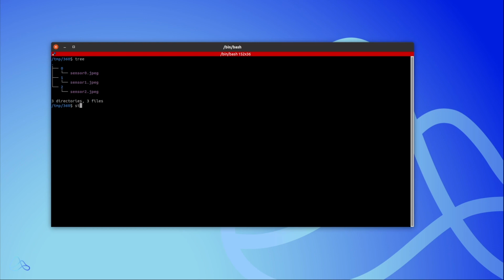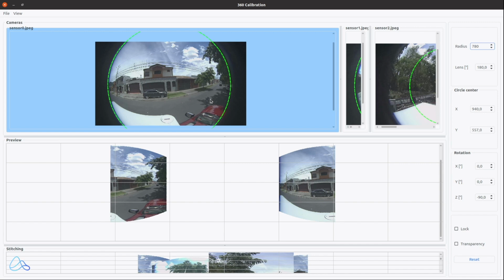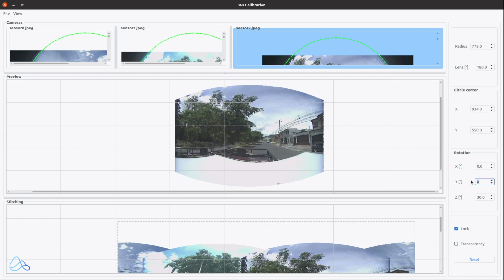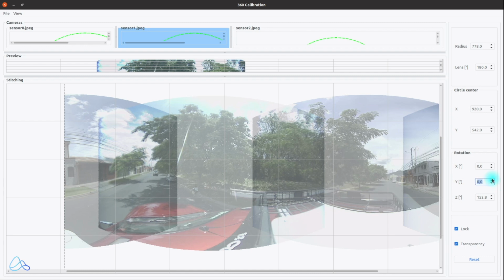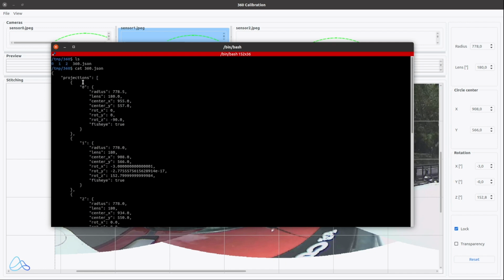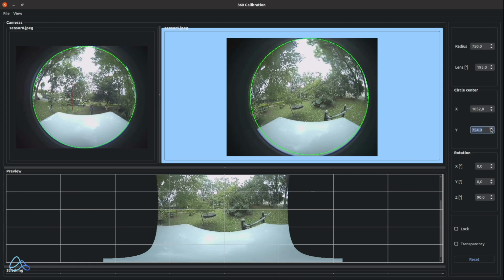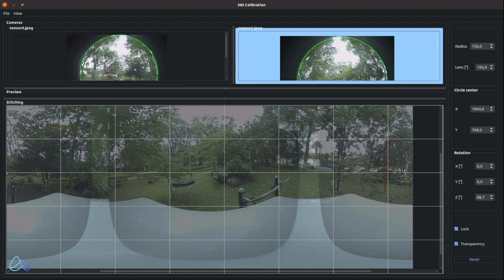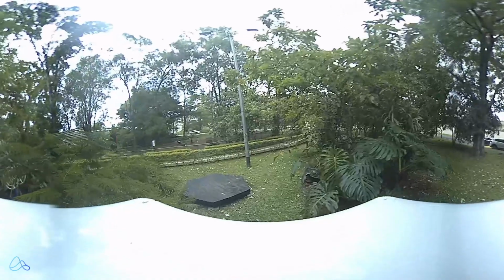How to Use Stitching Calibrator for Video 360 Calibration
This tutorial video provides a detailed walkthrough of how to use the RidgeRun Stitcher Calibrator tool to calibrate multiple cameras and align 360° fisheye video footage captured from multi-camera arrays. It begins by explaining the setup and file organization needed to perform calibration, using both three-camera and two-camera examples. The video covers key steps such as setting lens parameters, adjusting the lens circumference, correcting misalignments due to camera placement or parallax error, and fine-tuning projection overlap using rotation and translation controls. It emphasizes best practices for precise stitching and demonstrates how to export calibration parameters into a JSON file that can be used with the RidgeRun Projector and CUDA Stitcher.

00:00 Introduction
00:25 3 Camera Array Setup
00:49 3 Camera Calibration
01:17 Tool Overview
11:38 2 Camera Calibration Example

Additional resources for Image Stitching for NVIDIA Jetson and the RidgeRun Stitcher Calibration Tool